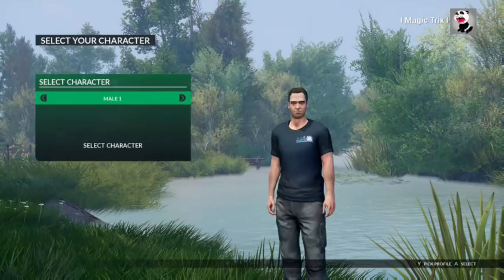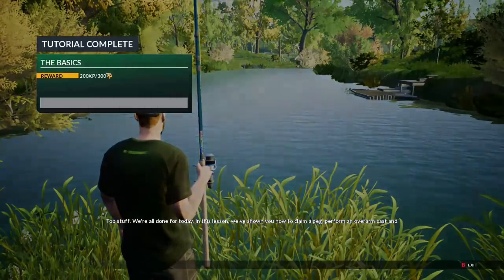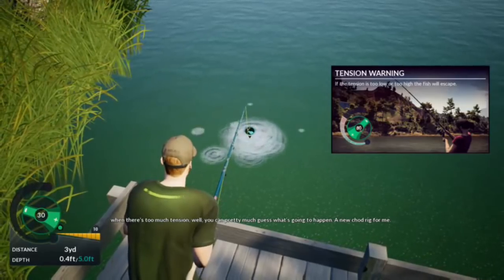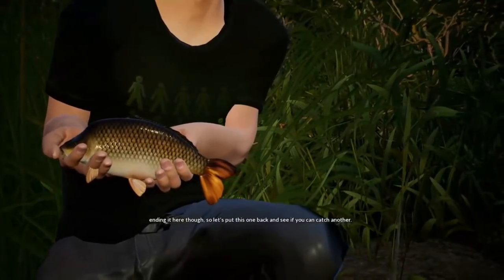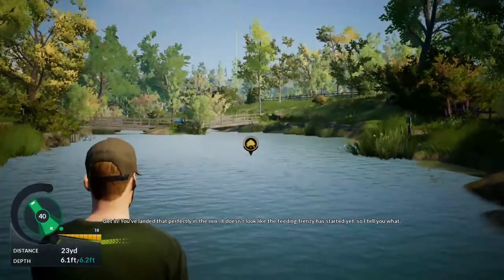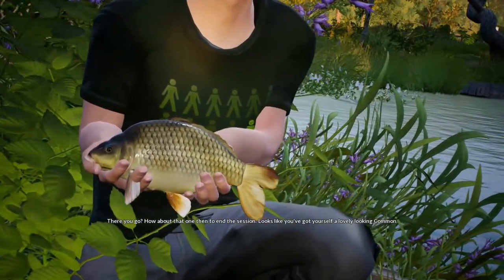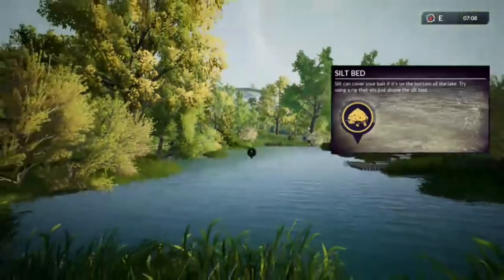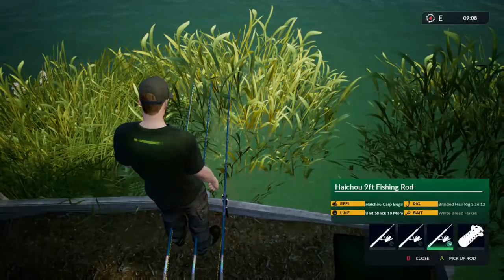The Greatest Fisherman EVER!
Dovetail games presents Euro fishing. I had fun learning to play this new game.